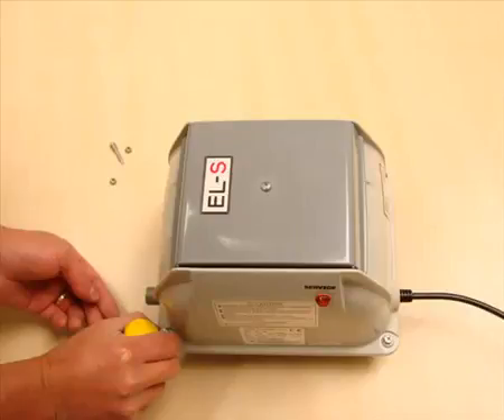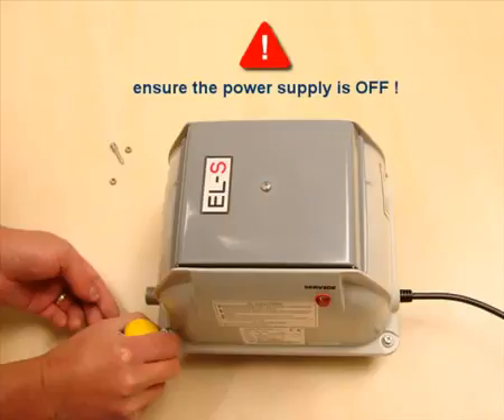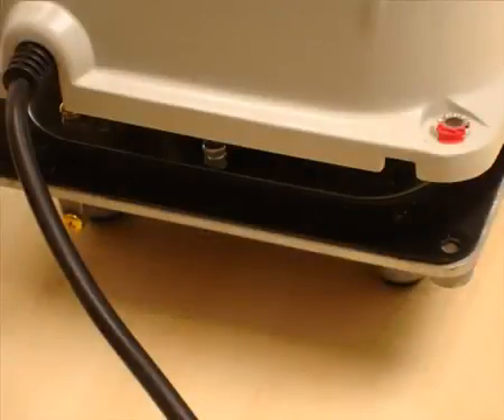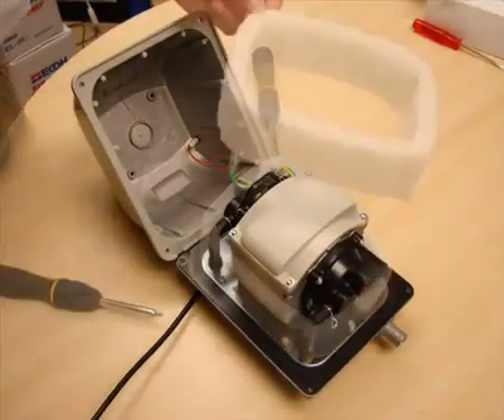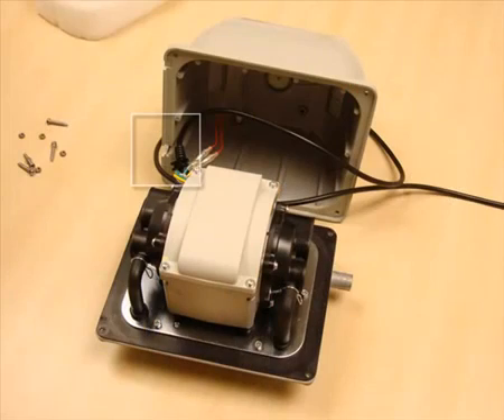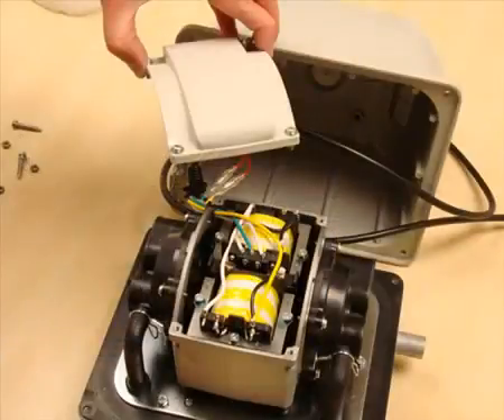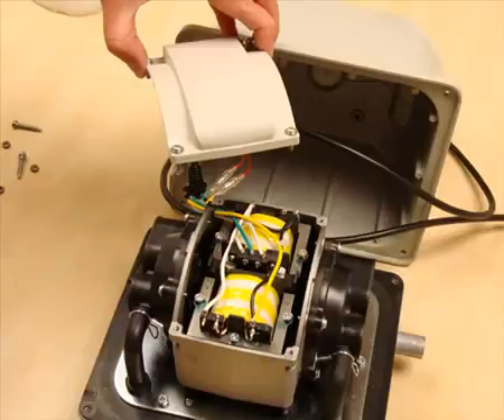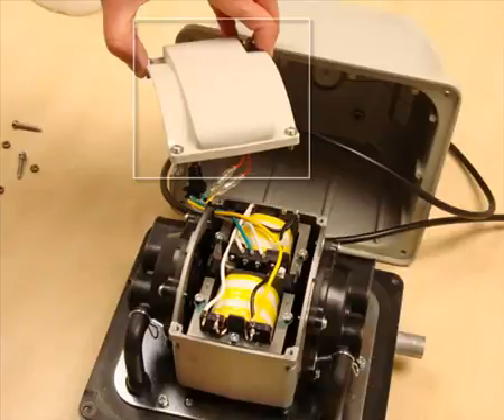SECOH jak otworzyć dmuchawę (Serwisowanie dmuchaw membranowych)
Film przedstawia w jakie sposób należy otwierać dmuchawę marki SECOH.